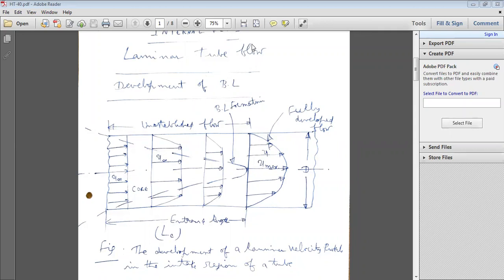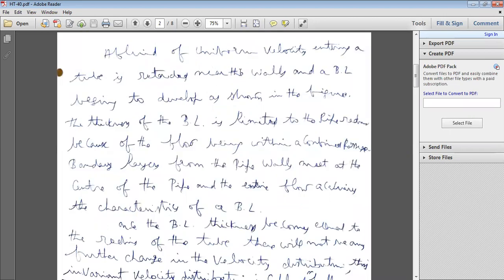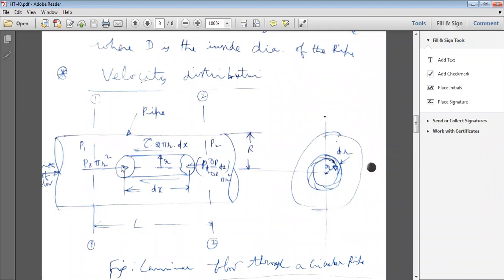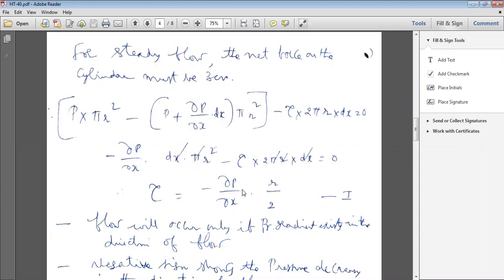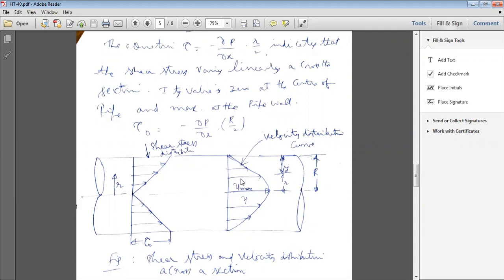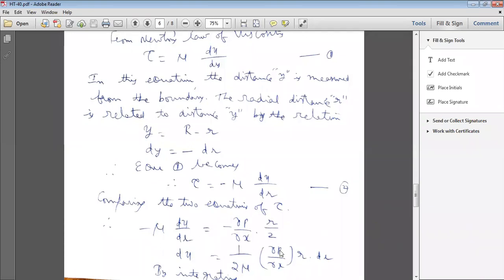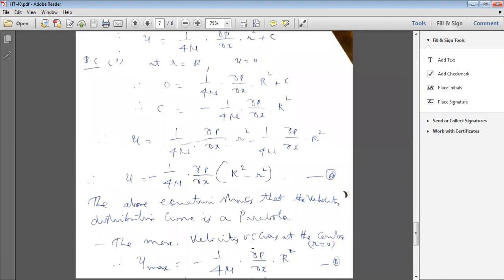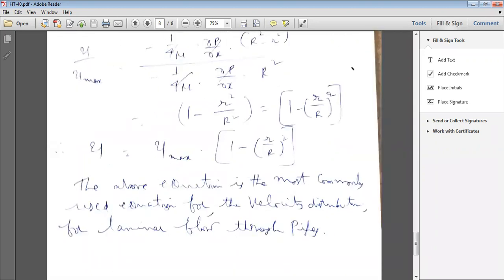Convective Heat Transfer- Internal Flows-Velocity distribution in a Laminar Tube flow.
40 HT Internal Flows-Velocity distribution in a Laminar Tube flow. 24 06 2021